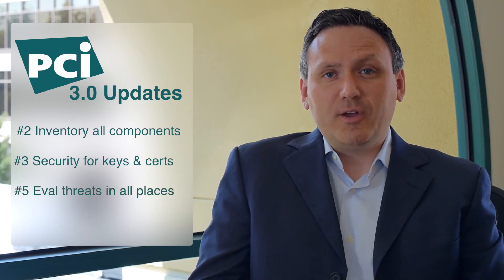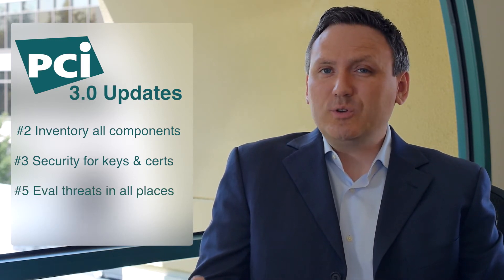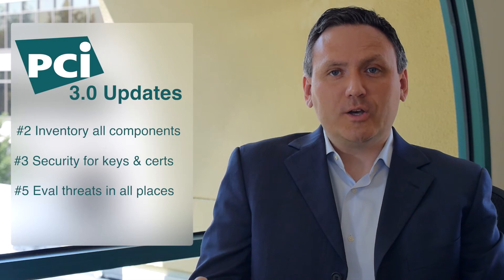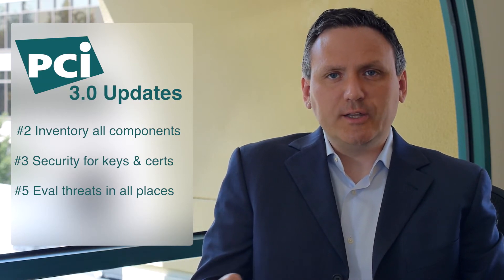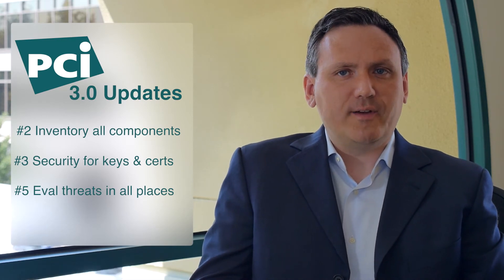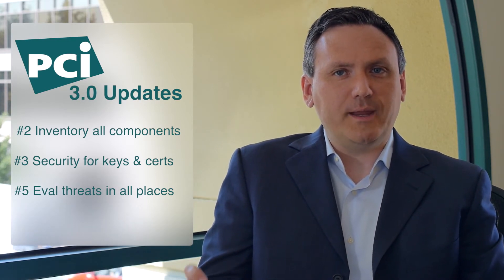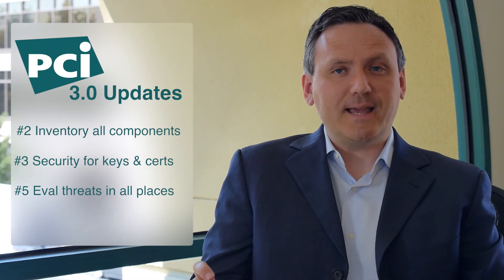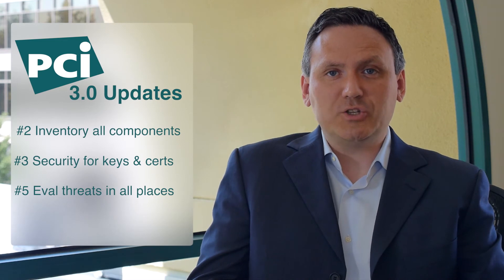PCI DSS 3.0 Sneak Peek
The PCI Security Standard Council (SSC) recently previewed PCI DSS 3.0, the next update of the payment card standard which will be released at the North American Community Meeting in Las Vegas at the end of September. Detailed in the SSC's highlights are a number of changes that will be important to protecting the keys and certificates used to secure payment card transactions. September's meeting will also debut proposals for the 2014 Specific Interest Groups (SIGs), which include a key management SIG to provide more guidance for protecting the keys and certificates on which we depend for trust and privacy.